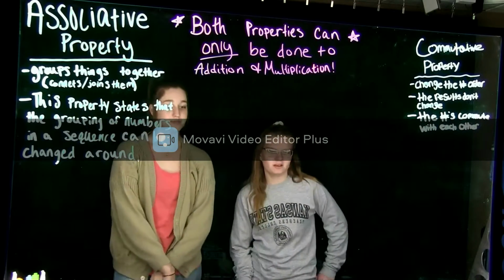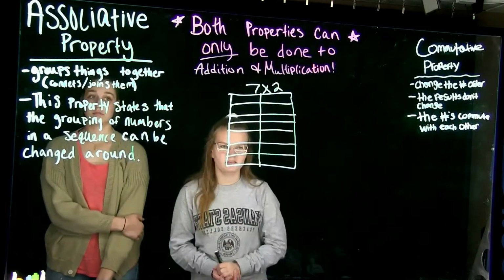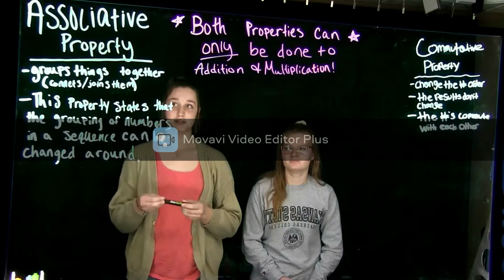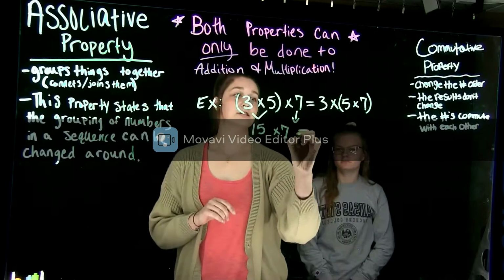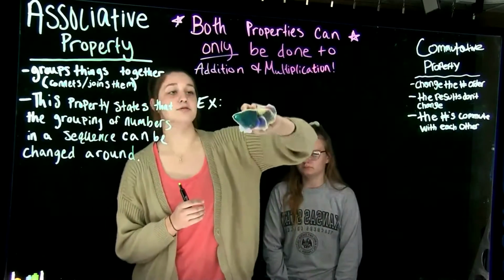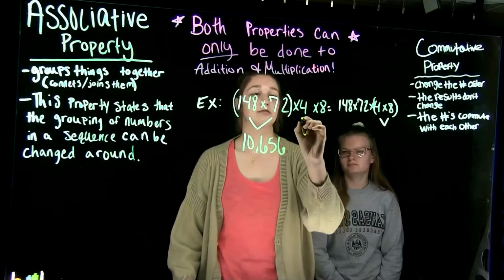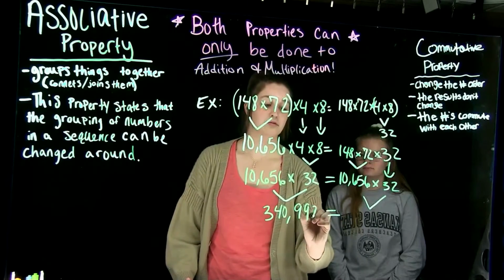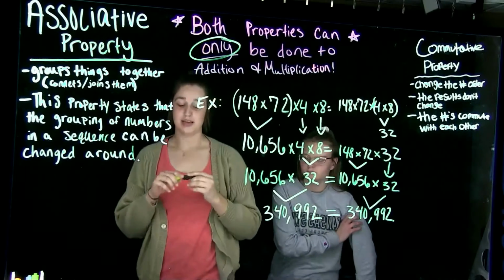The Associative and Commutative Properties of Multiplication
Learning about the associative and commutative properties of multiplication